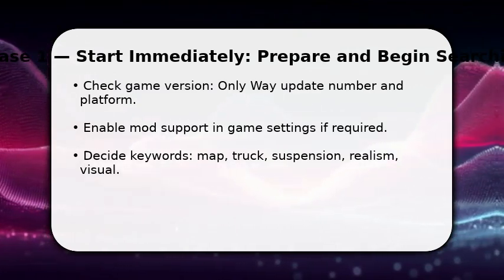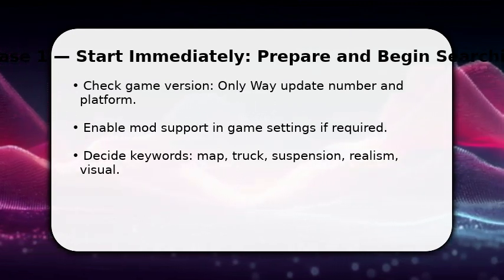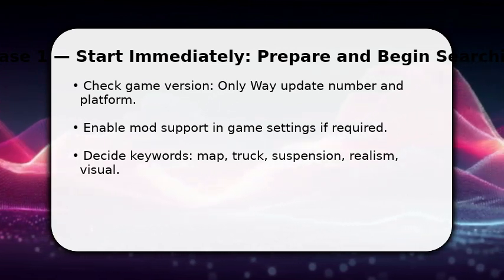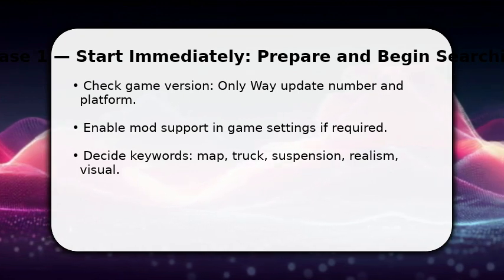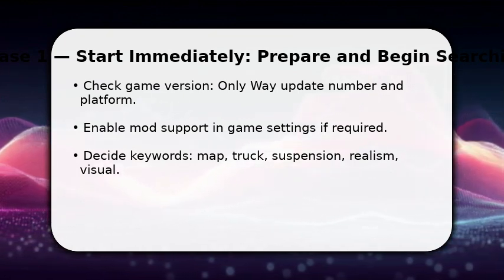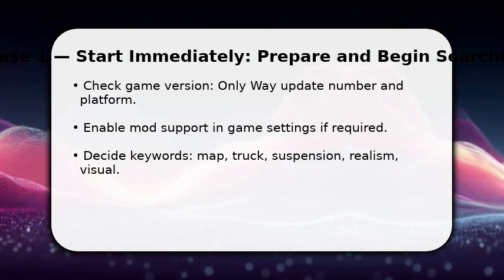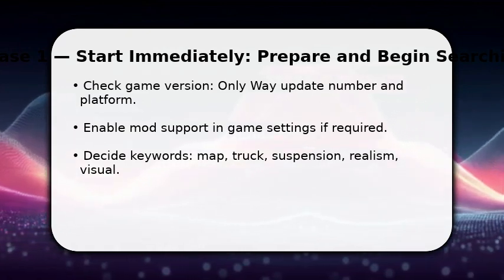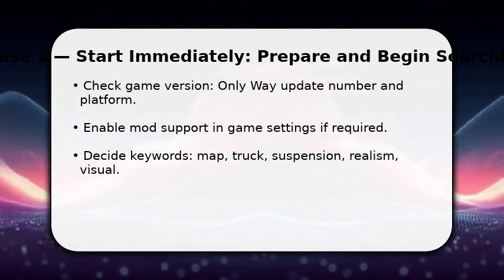How to Search Mods on Snowrunner (only Way)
How to Search Mods on Snowrunner (only Way) | 🔒 Surfshark VPN Deal — Stay private and secure. $1.99/mo + 3 Months Free ▸

Discover the ultimate guide to finding and installing mods for SnowRunner, even if you're new to gaming modifications. This video will walk through each step of searching on popular platforms like Nexus Mods or Steam Workshop.

SnowRunner, modding, installation guide, Nexus Mods, Steam Workshop, gaming modifications, how to search mods, step-by-step tutorial